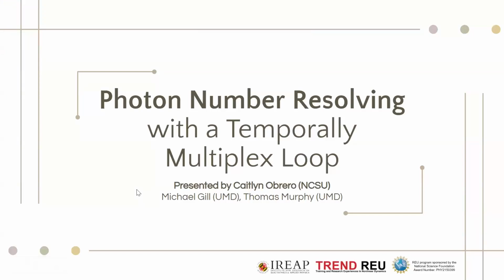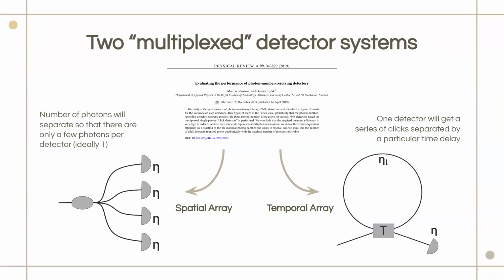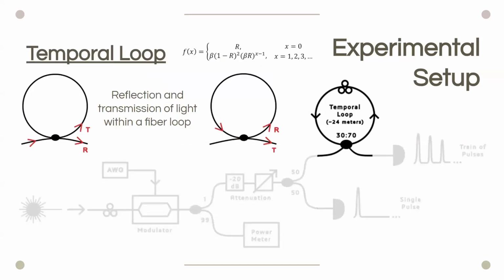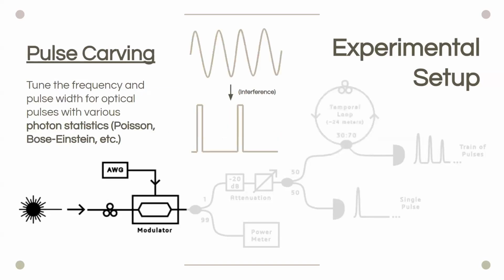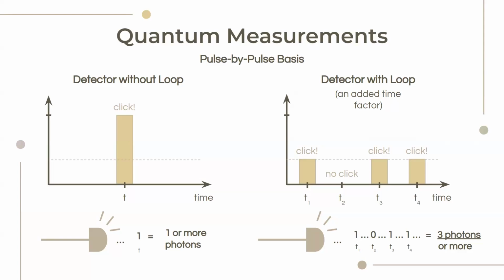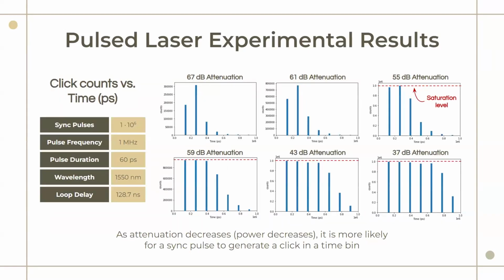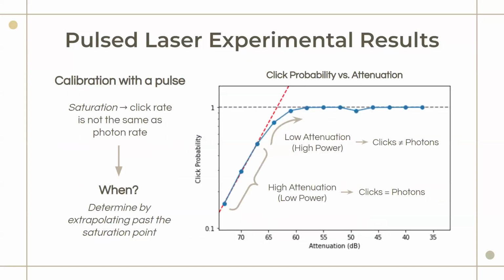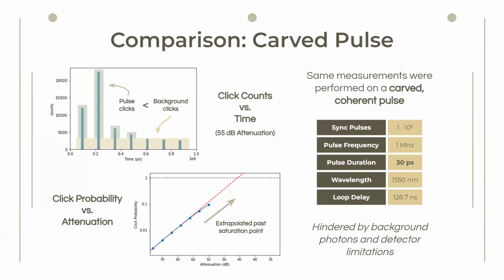Photon Number Resolving with a Temporally Multiplex Loop (Caitlyn Obrero - TREND REU 2024)